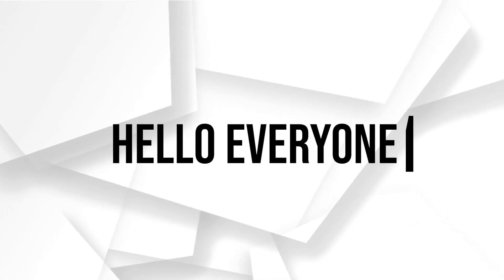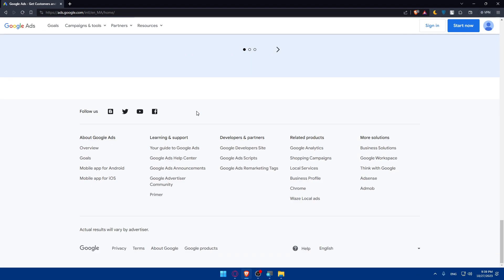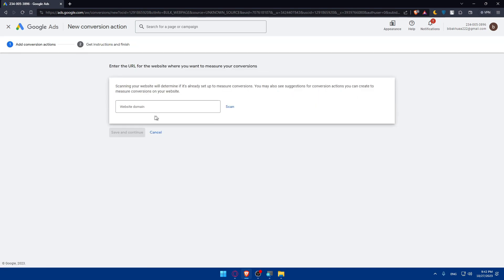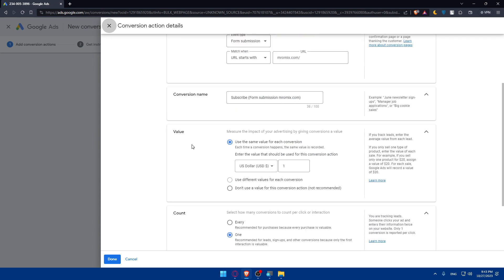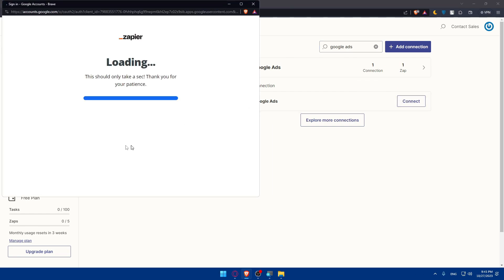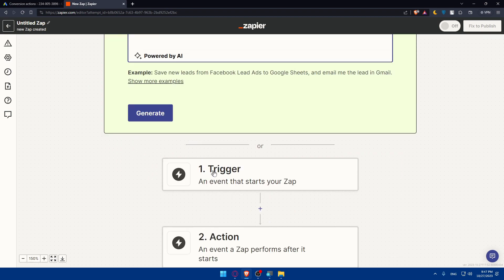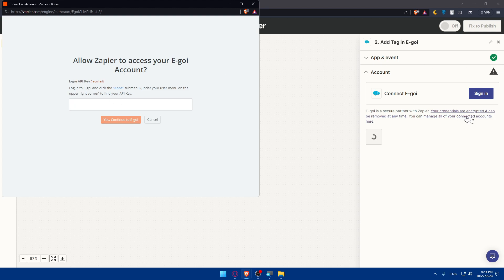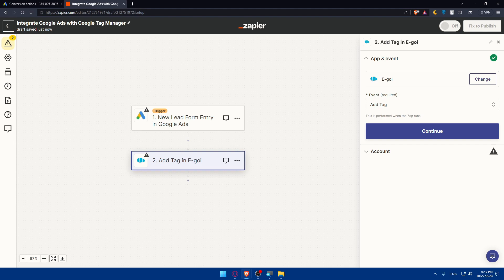How To Connect Google Ads To GTM 2025! (Full Tutorial)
Today we talk about connect google ads to gtm,google ads conversion tracking,google ads conversion tracking setup,google ads tutorial,google ads conversion